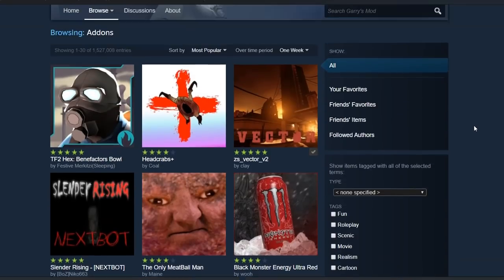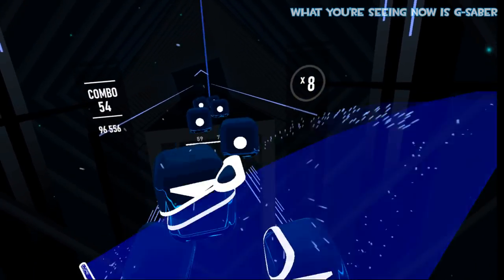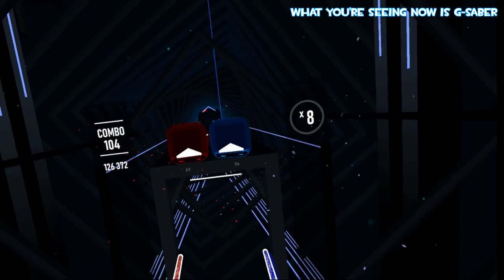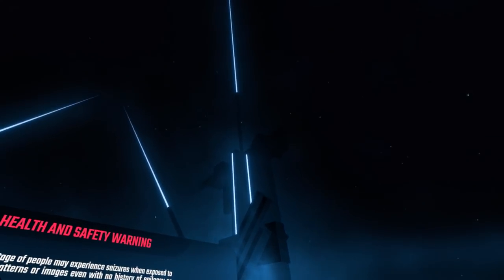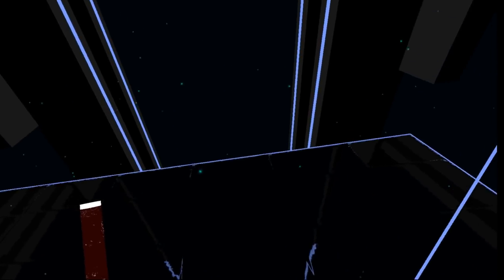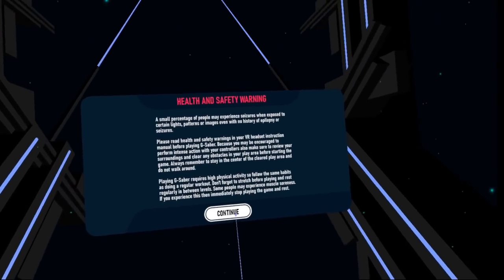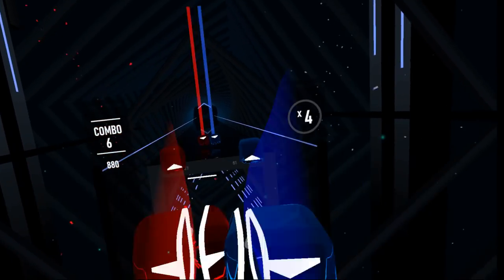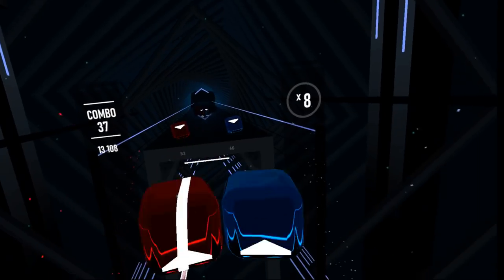Someone Turned Garry's Mod into Beat Saber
Timestamps:
0:00 Introduction
2:04 Alan Walker - Fade (played in the real Beat Saber)
3:21 Alan Walker - Fade (played in G-Saber)
5:18 Halo Theme Mjolnir Mix (played in the real Beat Saber)
6:48 Halo Theme Mjolnir Mix (played in G-Saber)
8:13 Clean Getaway from Payday 2 (played in the real Beat Saber)
8:55 Clean Getaway from Payday 2 (played in G-Saber)
9:57 Vortal Combat from HL2 EP2 (played in the real Beat Saber)
11:16 Vortal Combat from HL2 EP2 (played in G-Saber)
12:11 HOME - Resonance (played in the real Beat Saber)
15:00 HOME - Resonance (played in G-Saber)
17:02 Final Verdict

INSTRUCTIONS:
Download the VR Module
Follow the instructions in the INSTALLATION.TXT file within the vr module's zip
Disable ALL Garry's Mod addons EXCEPT G-Saber
Run Garry's Mod
Start a game on the vr_gsaber map using the G-Saber gamemode
Let the game load, and then exit the Gmod once it has finished loading
Download some custom songs made for Beat Saber
go to your steam folder and navigate to steam/steamapps/common/Garry's Mod/garrysmod/data/gsaber/songs
Drop the folders of your custom songs into the gsaber/songs folder
Start Garry's Mod again and load up g-saber like before
PLAY

Depending on your controllers you may need to recalibrate the controller offset. You can do so by editing with a console command, for example "gsaber_controlleroffset 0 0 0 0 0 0", where the numbers are "X Y Z Pitch Yaw Roll". You need to restart the game for it to take effect.

Thanks to our Patrons:

❤Geophphrey Dunk'in

❤D3N1

and

❤Jan Cajthaml

I discovered someone turned Garry's Mod into Beat Saber recently, the mod had very little attention and worked better than expected, it deserves a decent review.

God Bless! Deadwater logo and channel banner by Papa Shlup